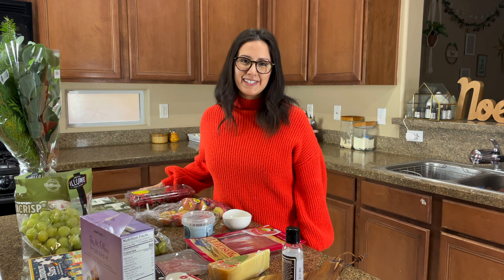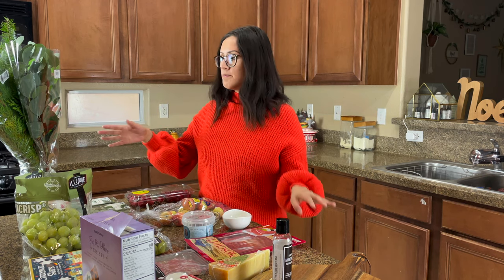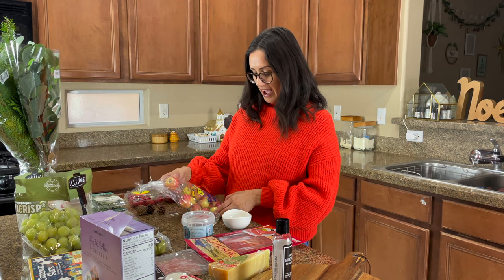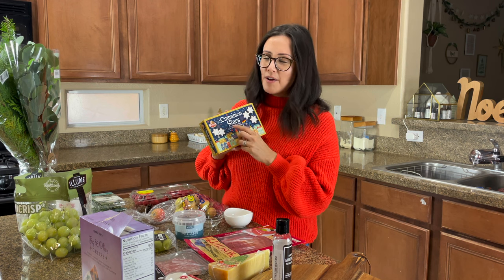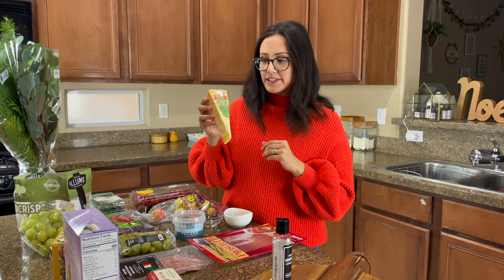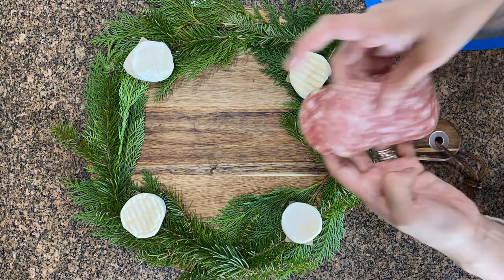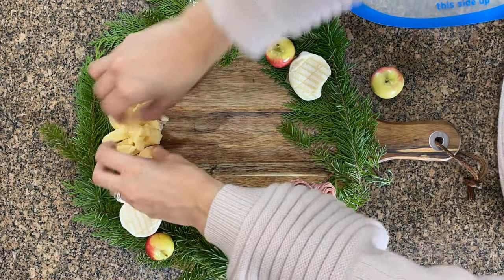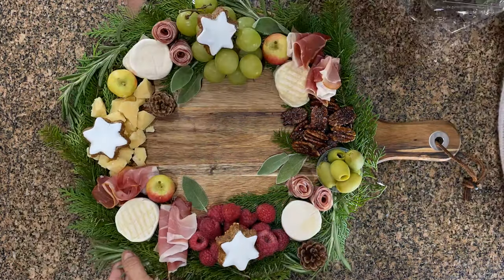Charcuterie Board Idea for Christmas (The Charcuterwreath)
Happy Holidays!

This is the time of year where we can get festive and creative with your boards!
I’m this video we are creating a themed Christmas charcuterie board, some people call it the charcuterwreath and I’m all about it!
I actually forgot to add the crackers I mentioned but that didn’t stop us from eating this with a pretty side plate of crackers, you can also replace the raspberries with crackers and add a few berries here and there.
Also after assembling everything I didn’t feel the cranberries were necessary.
That’s the beauty of boards, you don’t have to use everything and these can easily be tweaked.

The bijou cheese was great but here’s an even better tip...add honey! It made all the flavors come alive and balanced it so well!

Those star cookies were SO yummy. I expected them to be more on the ginger cookie side but surprisingly they were like a soft oatmeal cookie. Try them, they aren’t only cute but delicious!

Hope you and your guests have a very Merry Christmas!

Mineral oil I use: Pure Mineral Oil, Food Grade, USP Grade, For Cutting Boards, Butcher Blocks, Counter tops, Wood Utensils (8 oz (.5 lb))